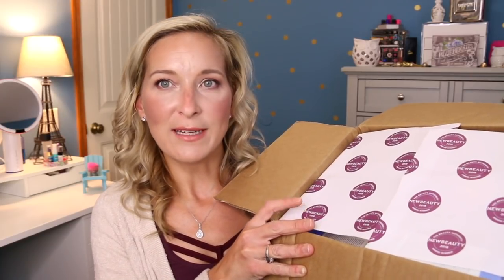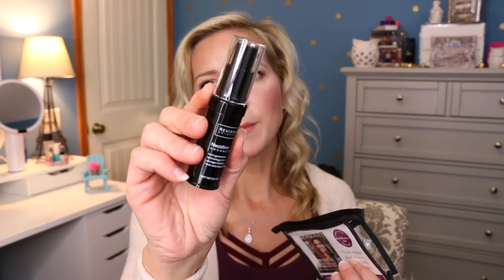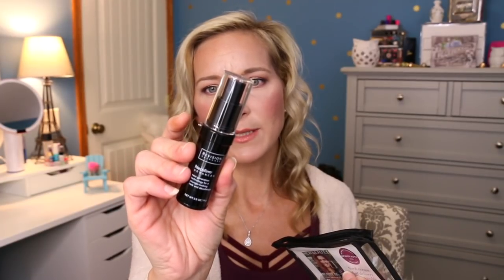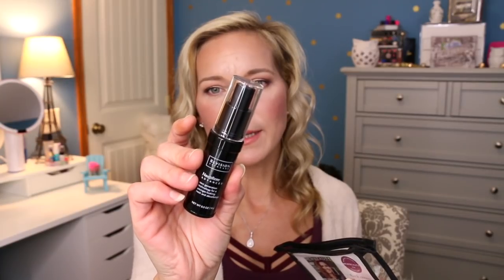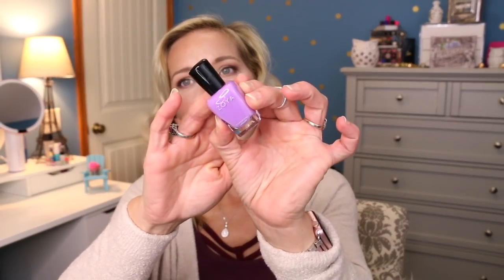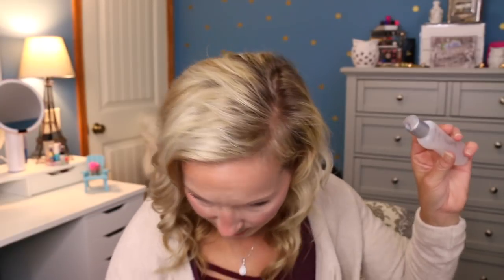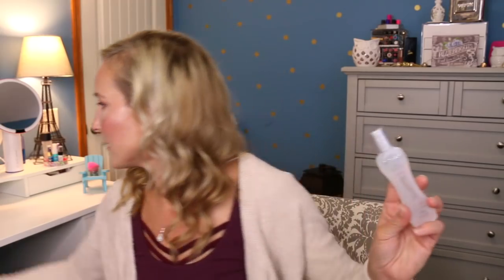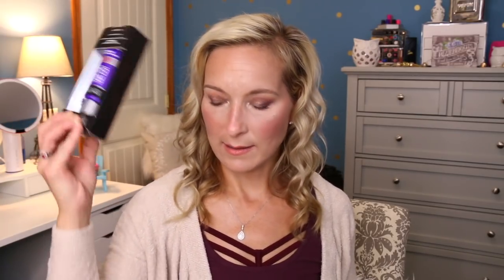New Beauty The Best of the Best!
Happy Monday! I hope you had a great weekend! I have a fun box to share with y'all. This is a special box by New Beauty Test Tube. It has a value of over $400. I have tried to break down the prices the best I could for you to see the actual value of the travel sized products. I would love to know your thoughts on this box.

Amika Perk Up Dry Shampoo (Full Size) $25
BioSilk Silk Therapy Original (Travel Size) $15.95
Briogeo Scalp Revival Charcoal + Tea Tree Scalp Treatment (Travel Size) $8
Eos Crystal Lip Balm in Vanilla Orchid (Full Size) $5.49
Grande Cosmetics GrandeLips Hydrating Lip Plumper in Clear (Full Size) $27
John Frieda Frizz Ease Beyond Smooth Frizz Immunity Primer (Full Size) $9.99
Kate Somerville EradiKate Acne Treatment (Full Size) $26
Laneige Water Sleeping Mask (Travel Size) $3
Lancome Bi_facil Double Action Eye Makeup Remover (Travel Size) $15
Lumene Lahde Pure Arctic Miracle 3-in-1 Micellar Cleansing Water (Full Size) $7.99
Pacifica Purify Coconut Water Cleansing Wipes (Full Size) $6
Paul Mitchell Ultimate Color Repair Mask (Full Size) $27
PCA Skin HydraLuxe (Travel Size) $45
Revision Skincare Nectifirm Advanced (Travel Size) $45
ScarAway Silicone Scar Sheets (Full Size) $19.99
SheaMoisture Coconut & Hibiscus Co-Wash Conditioning Cleanser (Full Size) $13.99
Sol de Janeiro Brazilian Bum Bum Cream (Travel Size) $20
St. Tropez Gradual tan Plus Sculpt and Glow Everyday Multi-Active Toning Lotion (Full Size) $35
Sunday Riley Martian Mattifying Melting Water Gel Toner (Full Size) $55
Zoya Nail Polish (Full Size) $10
Total Value I calculated: $420.40

MOTD:
Too Faced Then & Now Eye Shadow Palette
Bareminerals 5-in-1 cream eyeshadow soft linen
Wet n Wild Creme Brûlée
It Cosmetics Confidence in your glow Natural Glow
Hourglass Mascara
Ofra Rio Liquid Lipstick with Lancome Gloss in Love

Tiffany Hinkle
3883 Old Valley Pike